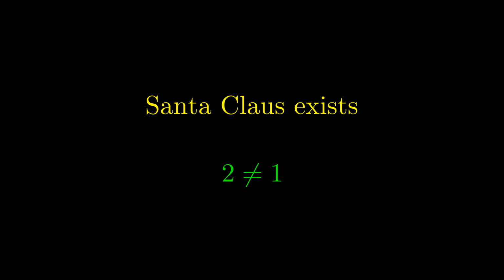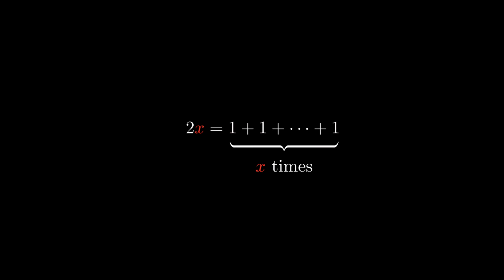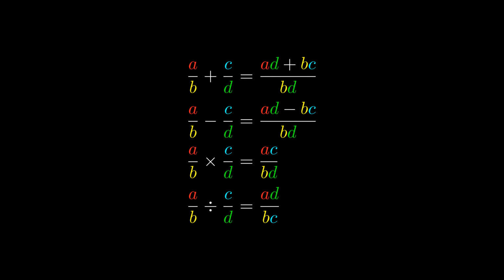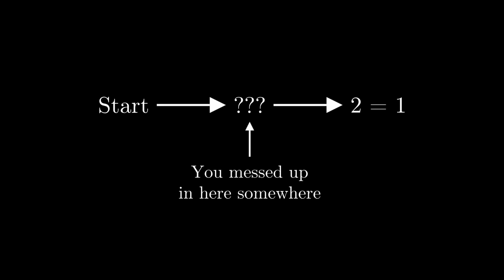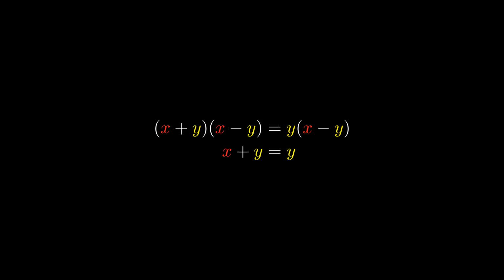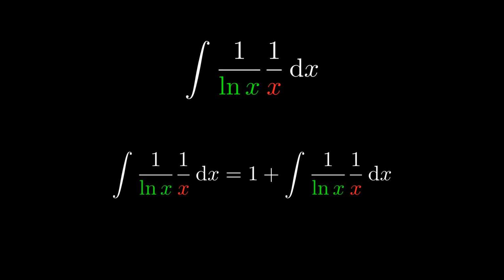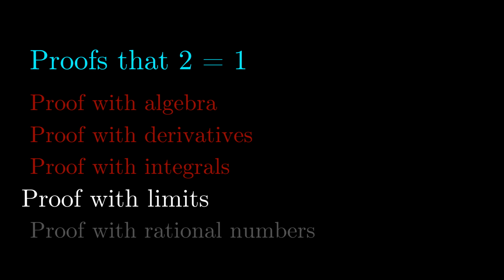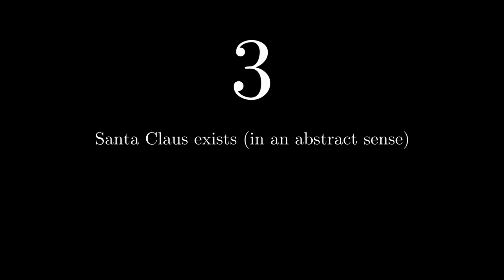The Mathematical Proof of the Existence of Santa Claus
Does Santa Claus exist?  In this video, I use mathematics to prove that he does.  In the process, we will explore many different aspects of mathematical proof writing and the importance of rigor.

AxisAngles
Bill Six
Couspar
Richard Penner

Sections:
00:00 Introduction
01:20 Proof With Algebra
03:24 Proof With Derivatives
04:16 Proof With Integrals
05:08 Proof With Limits
06:40 Proof With Rational Numbers
08:49 Discussion on Rigor
12:35 Revisiting the Proof With Algebra
14:11 Revisiting the Proof With Derivatives
16:40 Revisiting the Proof With Integrals
19:24 Revisiting the Proof With Limits
20:24 Revisiting the Proof With Rational Numbers
22:50 Conclusion